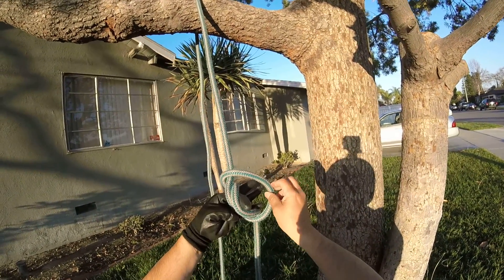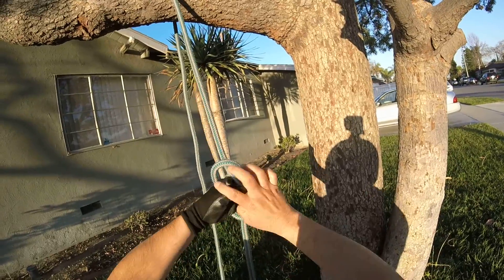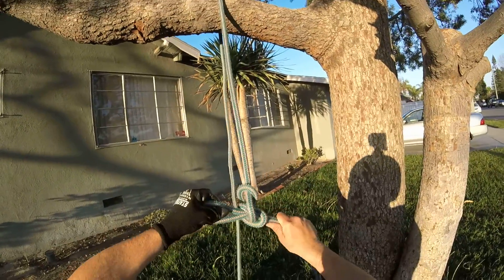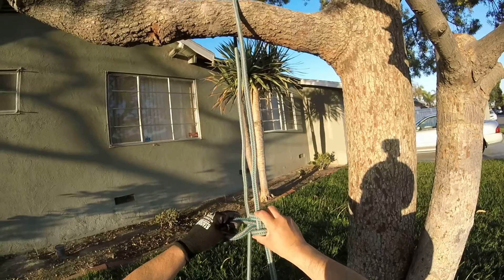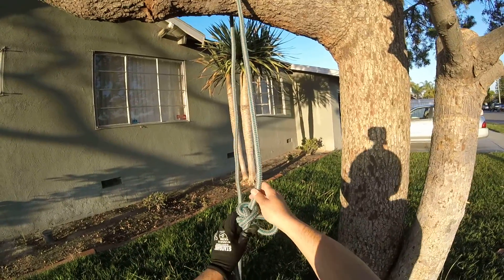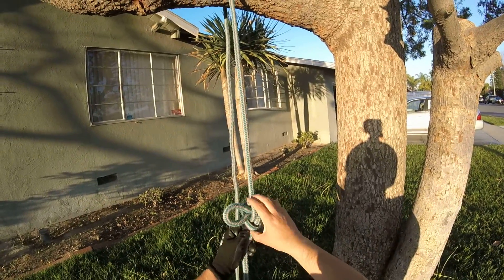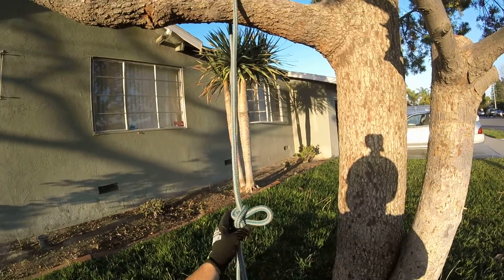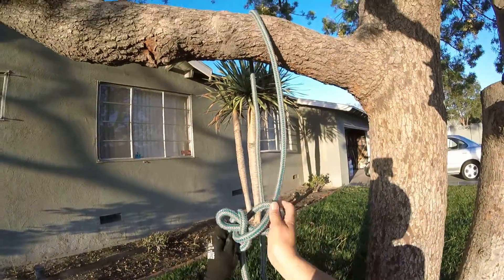Tying Alpine Butterfly Knot